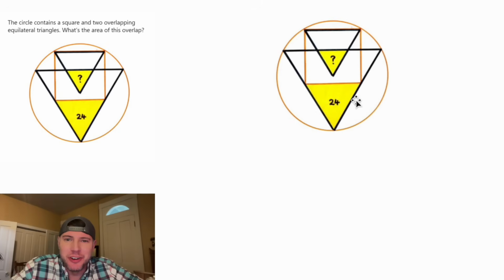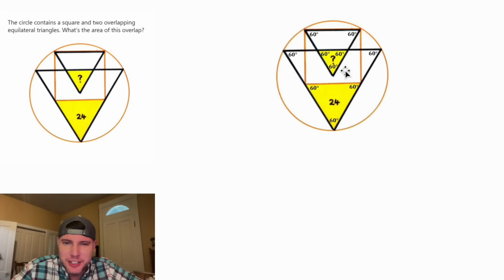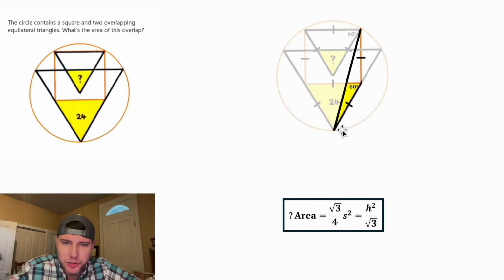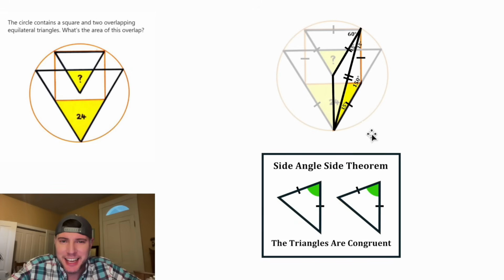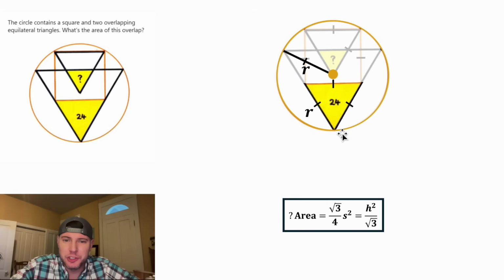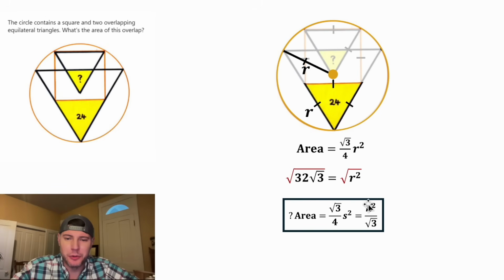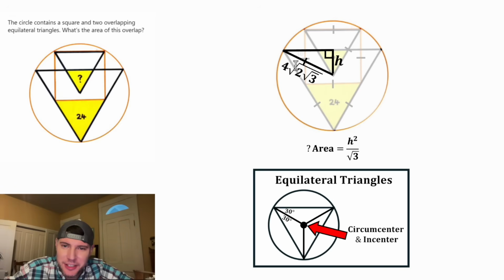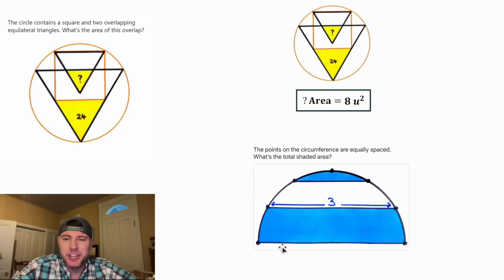This One Took Some Time!